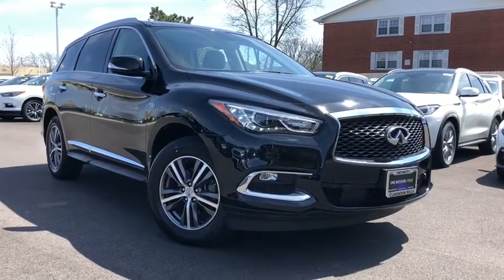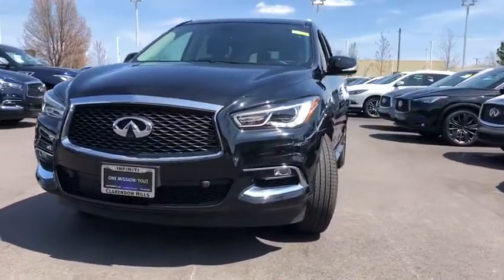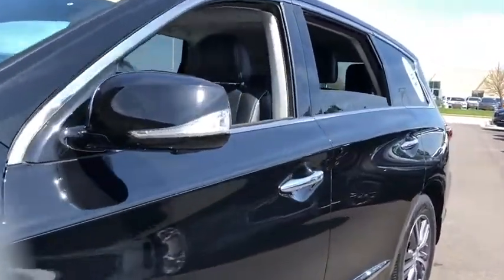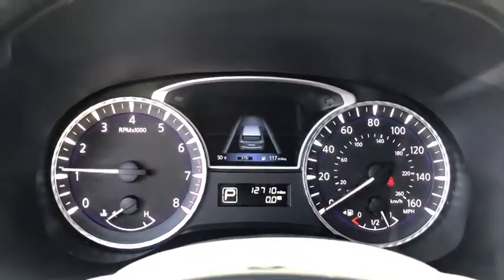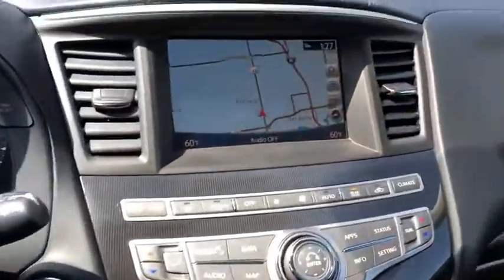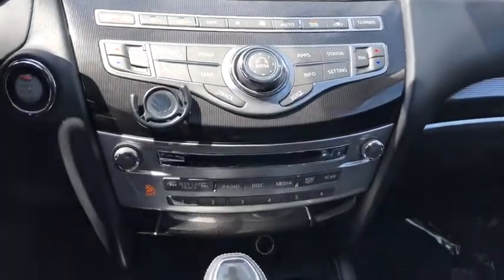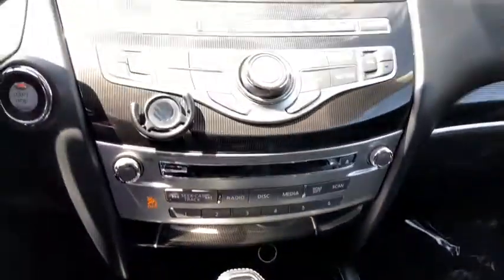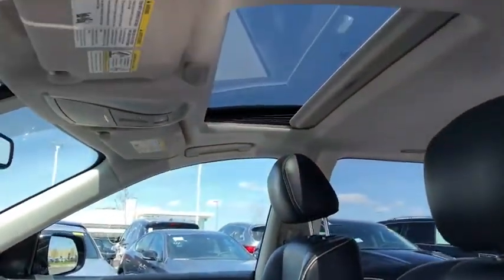2017 INFINITI QX60 Downers Grove, Elmhurst, Lisle, La Grange, Westmont, IL P3810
Black Obsidian Used 2017 INFINITI QX60 available in Clarendon Hills, IL at Infiniti of Clarendon Hills. Servicing the Downers Grove, Elmhurst, Lisle, La Grange, Westmont, IL area.

415 E. Ogden Ave

** INFINITI CERTIFIED w. 6Yr UNLIMITED MILE INFINITI CPO WARRANTY **brbrCARFAX One-Owner. Clean CARFAX. Certified.